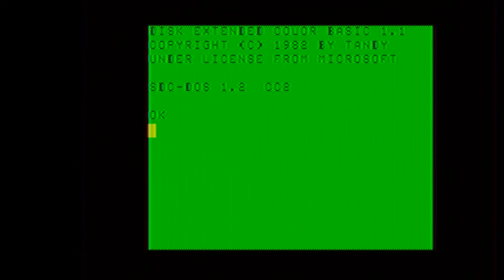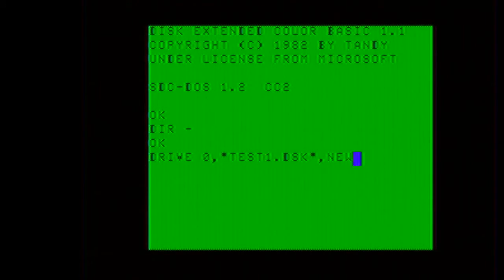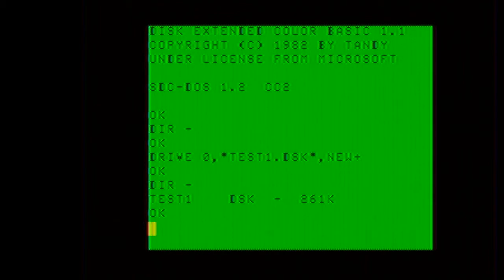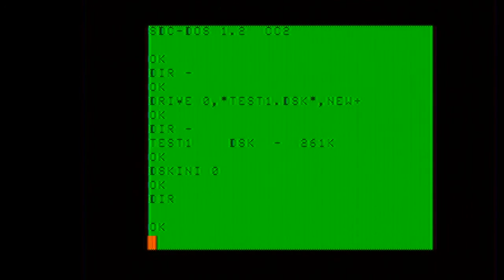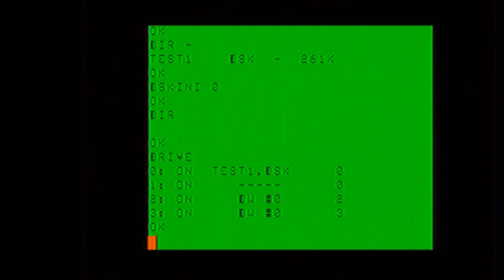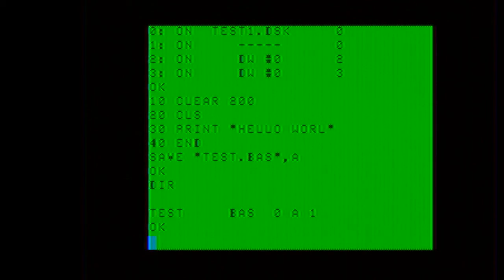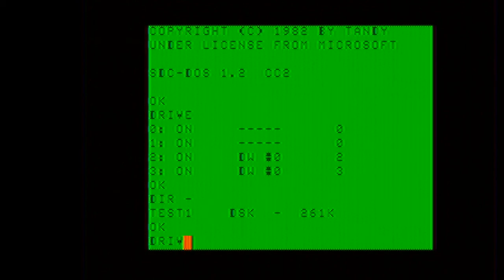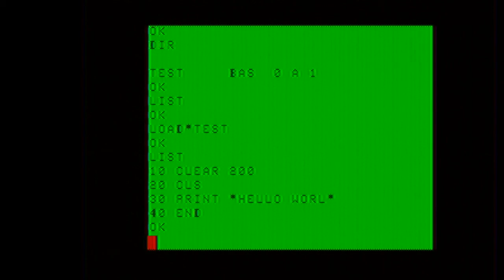CoCoSDC Part 1 on a TRS-80 CoCo 2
This is a short demo of the CoCoSDC on the Tandy TRS-80 Color Computer 2.

Hardware used to record this episode is: Pinnacle PCTV 800e

Hardware used to play the game on:  Tandy TRS-80 Color Computer 2 with Composite Board upgrade that replaces the RF Modulator Board & CoCoSDC.